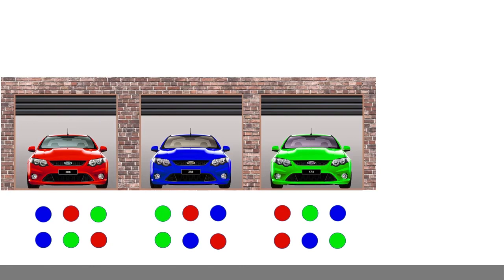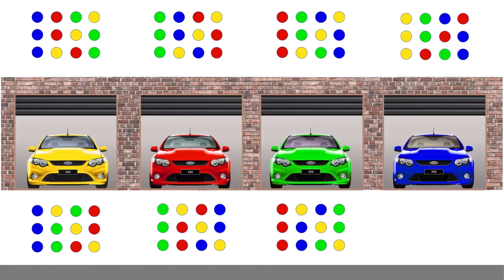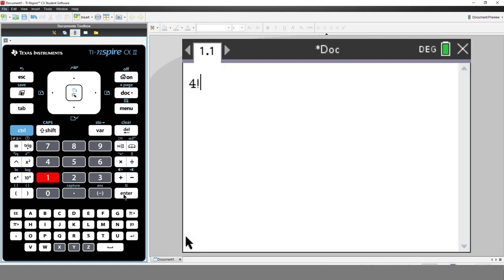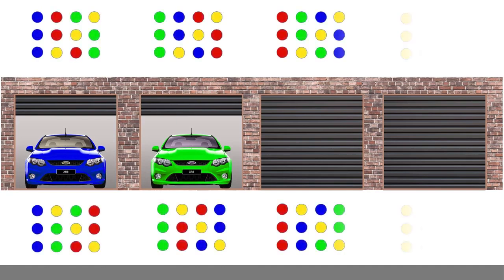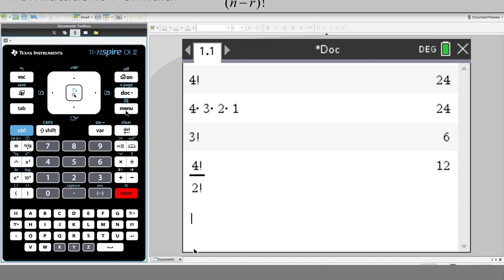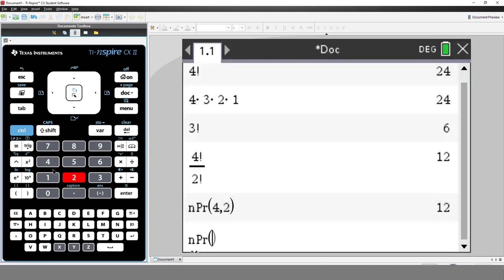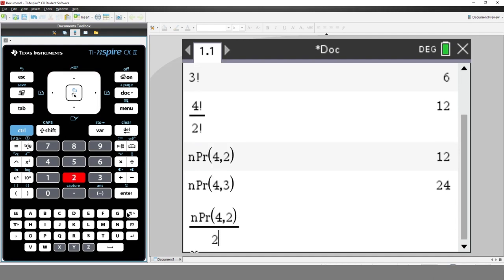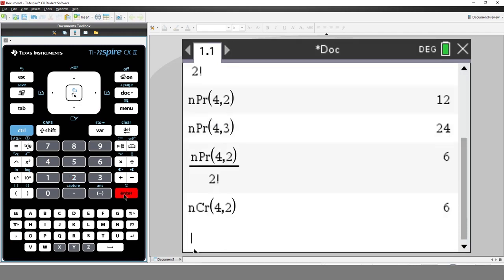Factorials, Permutations, Combinations: Explore Probability on the TI-Nspire CX II Calculator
Explore probability using a TI-Nspire CX II family graphing calculator for factorials, permutations and combinations.

You'll learn about:
     • Arrangements and selections.
     • General solutions.
     • Finding the probability menu and the factorial command.
     • The permutations formula.
     • Combinations.

Chapters
00:00 Intro
00:10 Arrangements and Selections on the TI-Nspire CX II Graphing Calculator
01:50 General Solution for Arrangements of n Objects on the TI-Nspire CX II Graphing Calculator
02:04 Probability Menu and the Factorial Command on the TI-Nspire CX II Graphing Calculator
03:02 Permutations Formula on the TI-Nspire CX II Graphing Calculator
04:13 Combinations on the TI-Nspire CX II Graphing Calculator